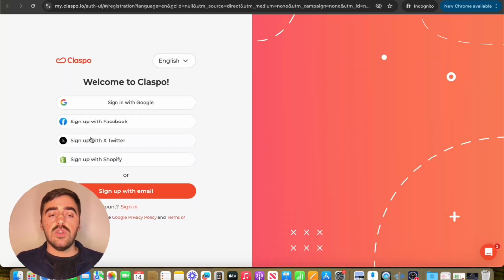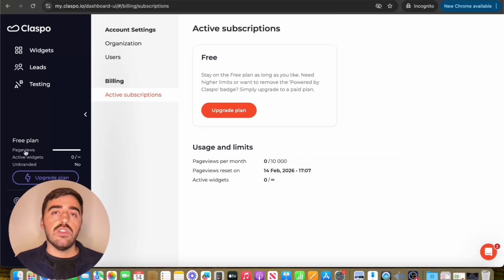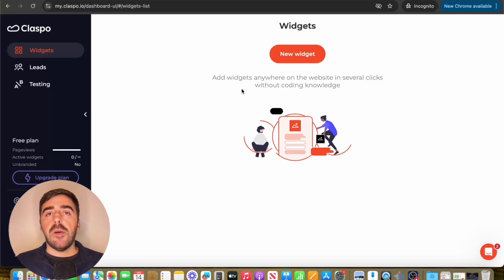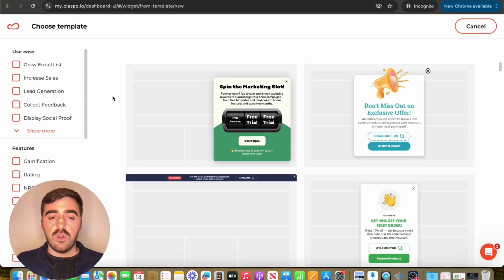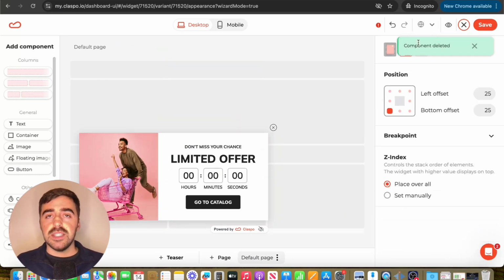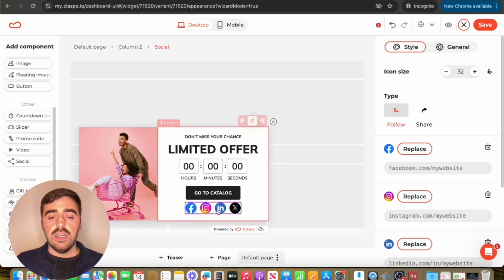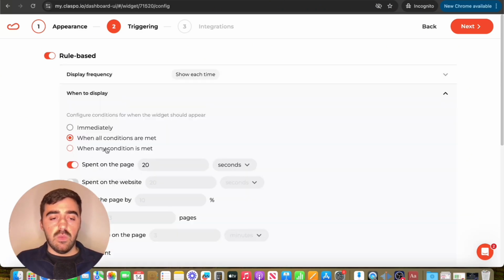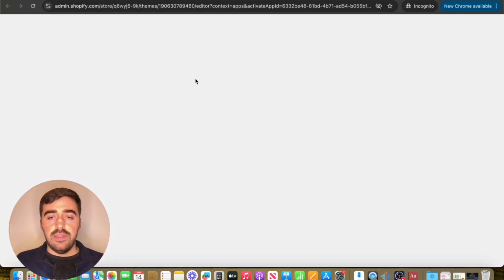How to Make Countdown Clock in Shopify [STEP BY STEP]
In this video, I'm going to show you how to make countdown clock in Shopify.